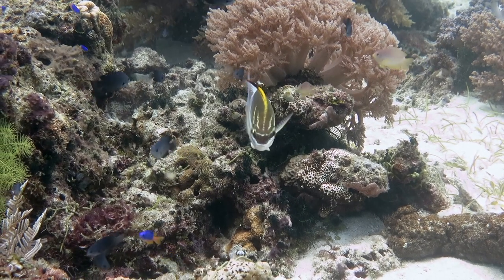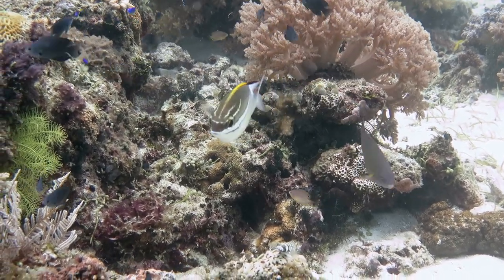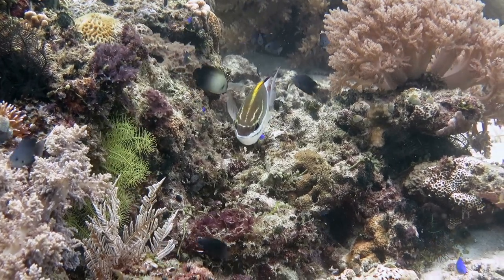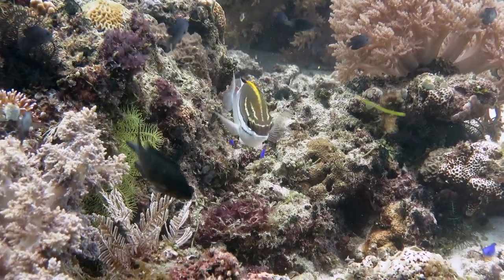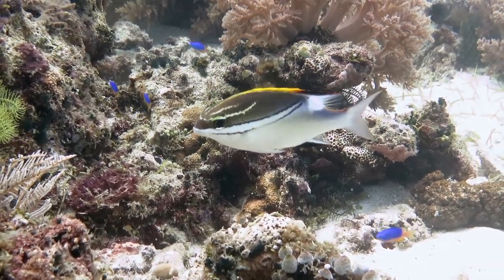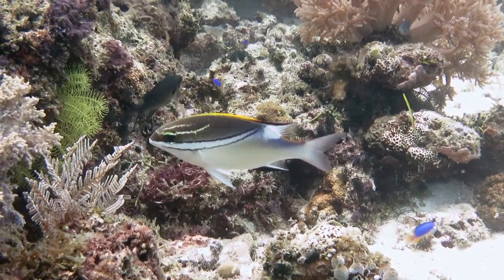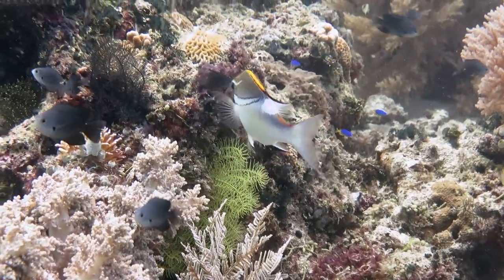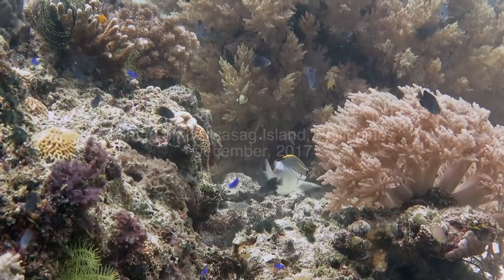Curious tropical reef fish poses for the camera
Two-line Monocle Bream (Scolopsis bilineata), filmed off Balicasag, Island, Philippines, December, 2017, appears curious about the photographer and poses for a portrait. One minute video with voiceover.